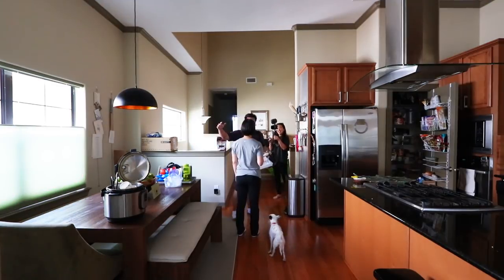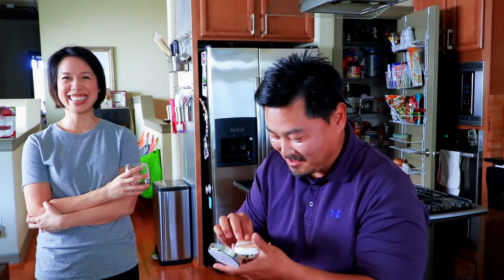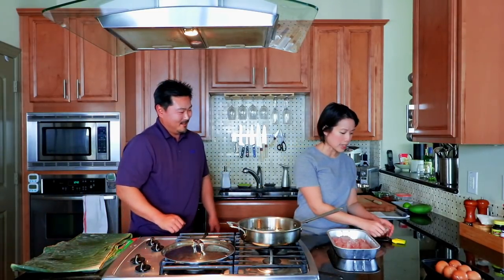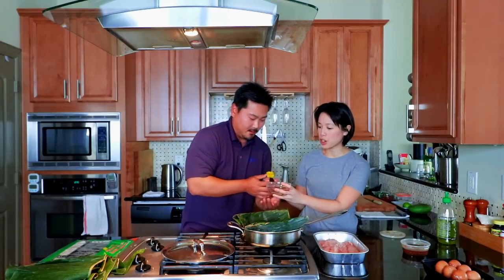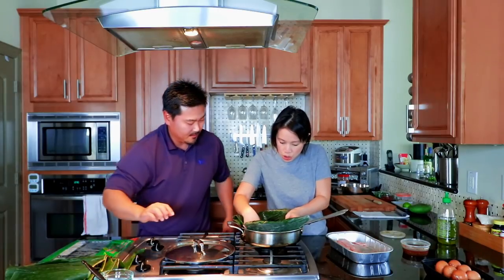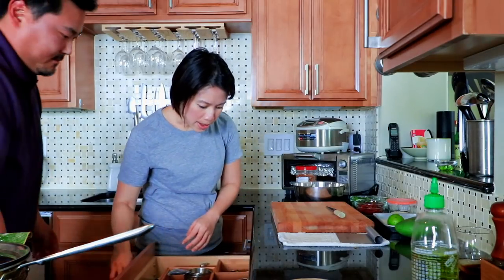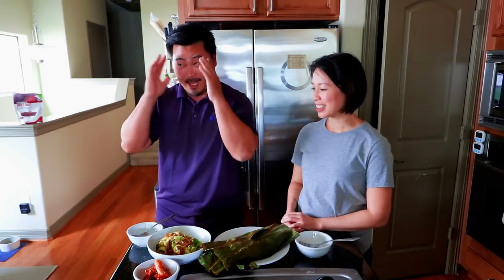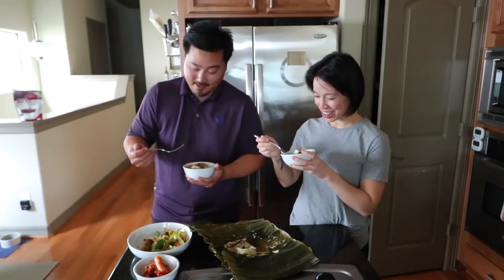Behind the scenes: Christine Ha tries cooking red fish with YouTuber RX Angler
YouTuber and fellow Houstonian, Nick Yim (RX Angler), recently did a collab with Christine, in which she showed him how to use his fresh catch to create a quick and easy fish steamed on banana leaves. A green mango salad rounded out the meal of southeast Asian flavors. While the main video can be found on RX Angler’s YouTube channel (link below), this is a behind-the-scenes look at what it’s like to shoot a YouTube video on Christine’s channel.

Video Gear:
Sony RX100v
GoPro Hero 6
Canon 80D
Rode Videomic Shotgun
Rode VideoMicro

Travel Gear:
Packing cubes
Bose QC35
Timbuk2 Command Backpack